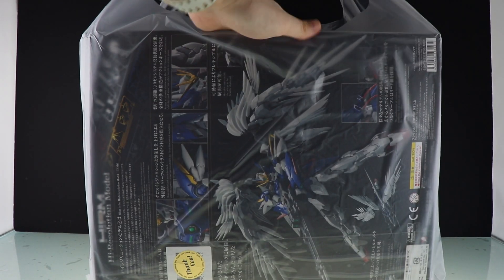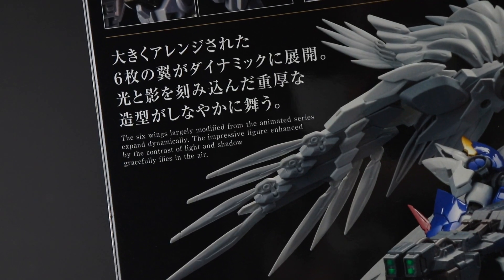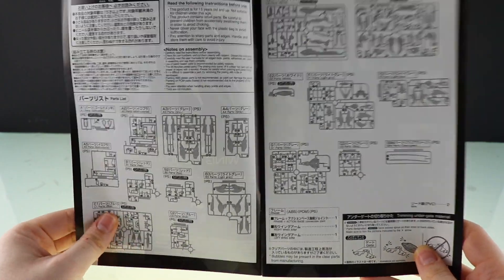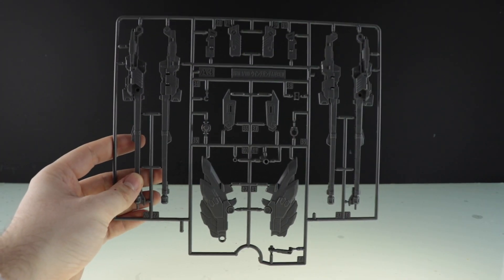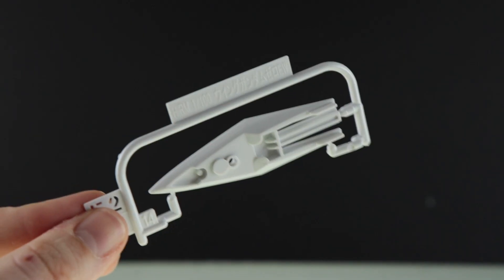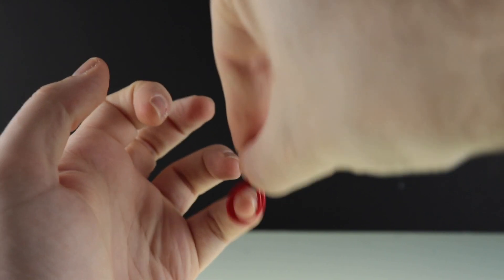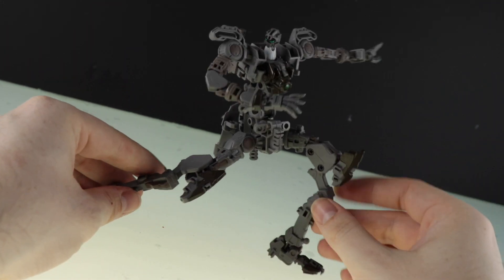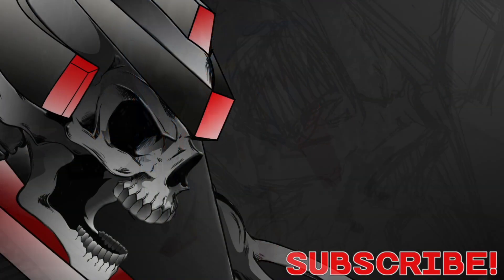Hi-Resolution Gundam Wing Zero Unboxing and Inner Frame Review - GUNDAM WING - Part 1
Unboxing the new Hi Resolution Gundam Wing Zero from Mobile Suit Gundam Wing, and taking a look at that unique new inner frame.

Looking to get one of your own? It's always appreciated :D